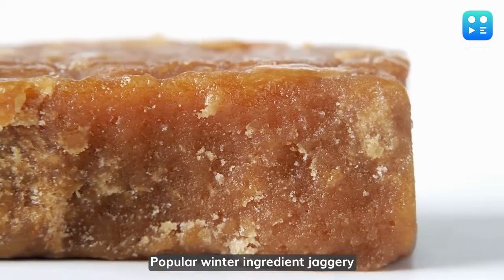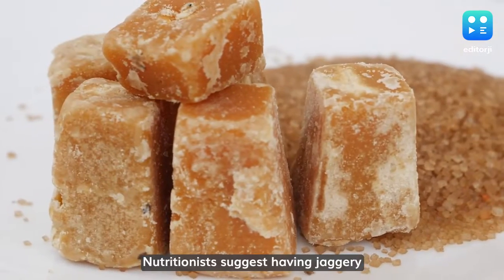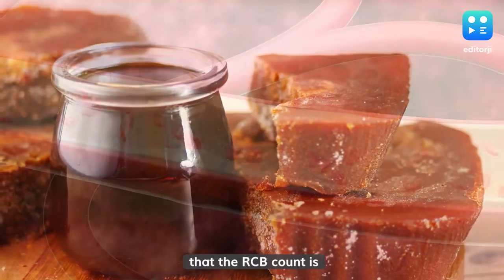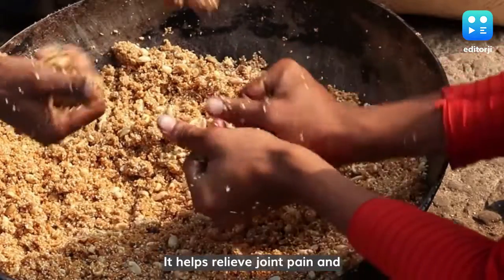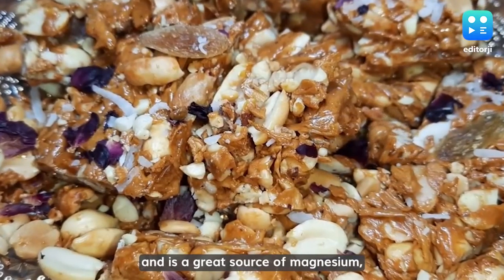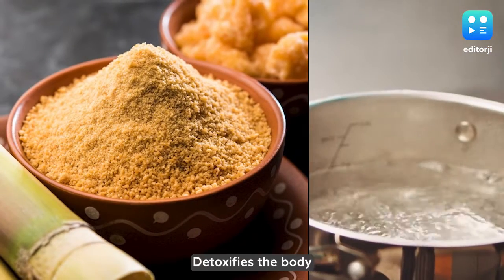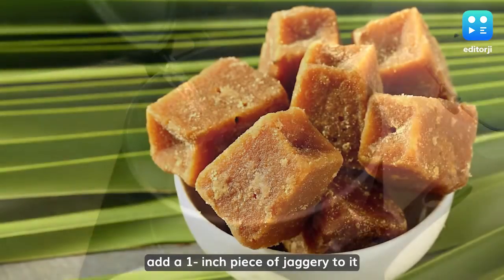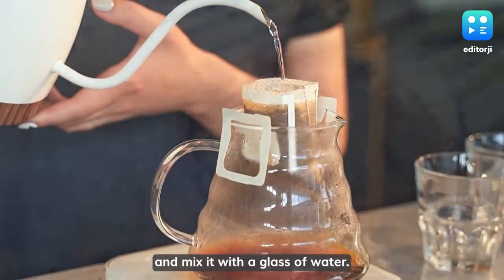Health Benefits Of Drinking Warm Jaggery Water On Empty Stomach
Popular winter ingredient jaggery or 'gud' is a storehouse of health benefits. It is rich in calcium, zinc, iron, helps in weight loss and maintains diabetes. Nutritionists suggest having jaggery in warm water on an empty stomach for several health benefits.